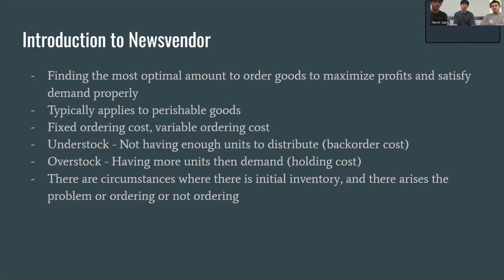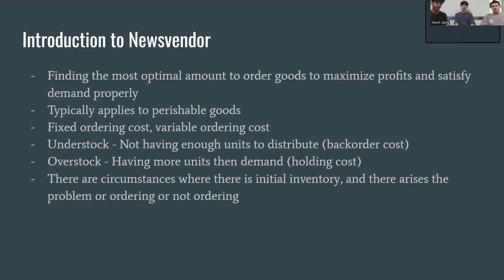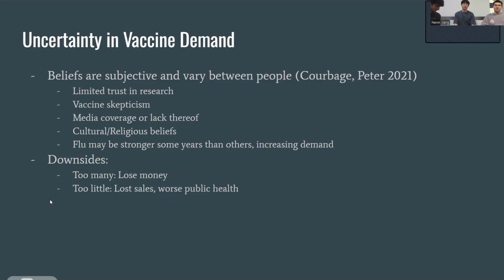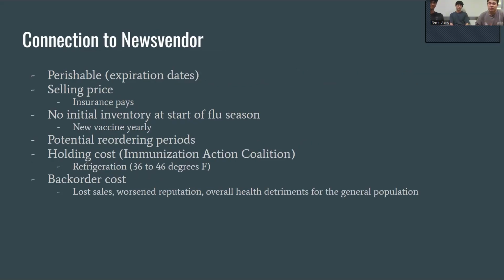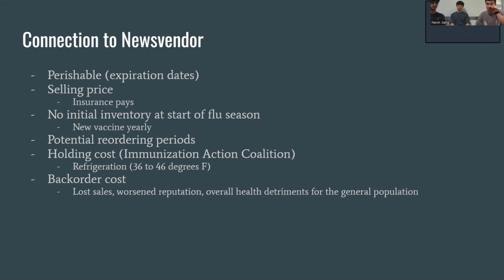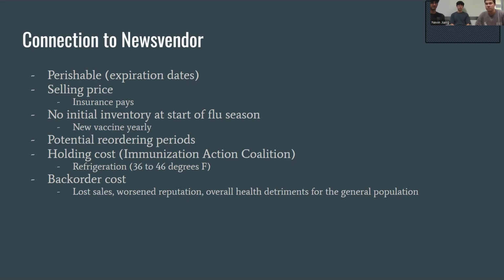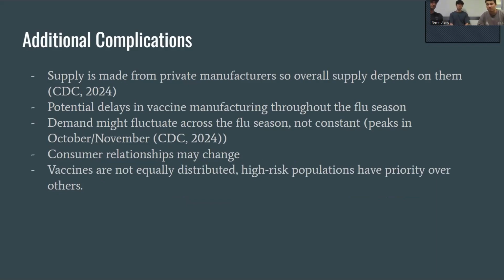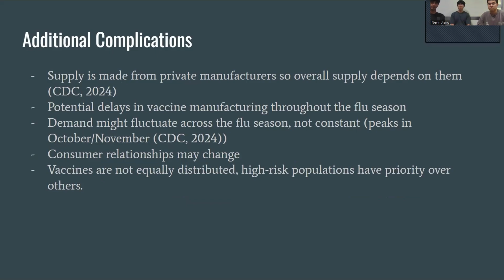3232 Vaccine Extra Credit